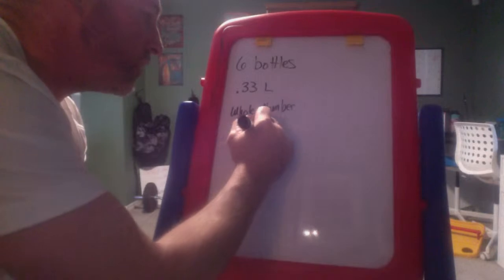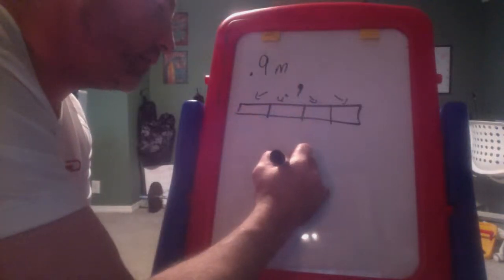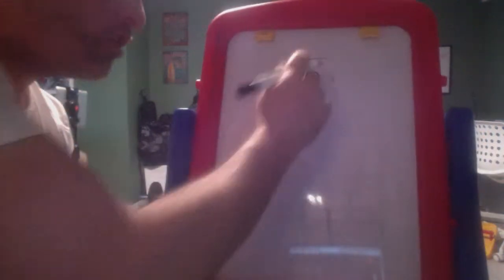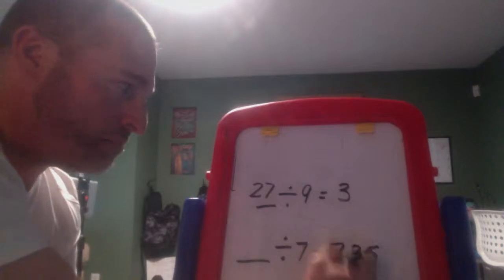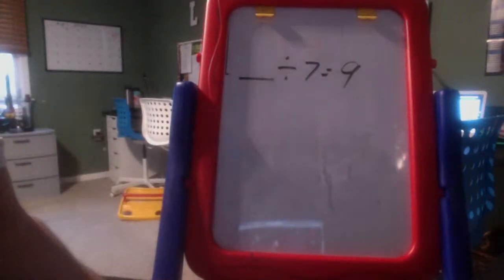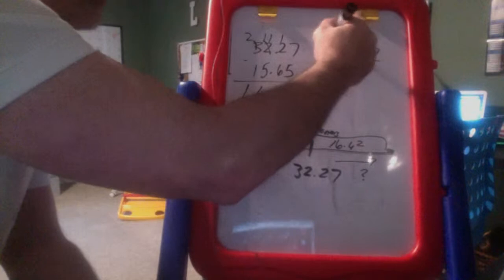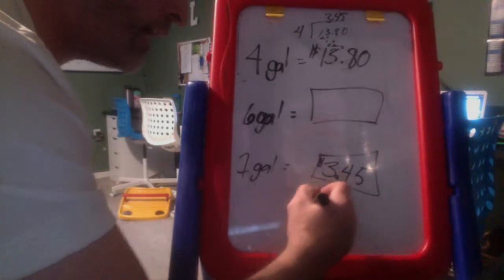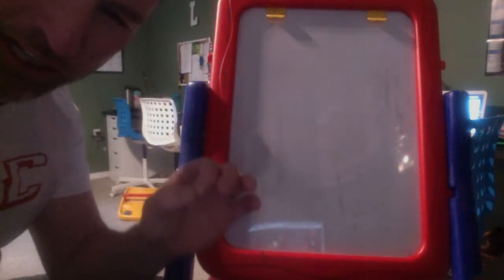MATH LESSON CHAPTER 9 LESSON 7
Math extra help Chapter 9 lesson 7